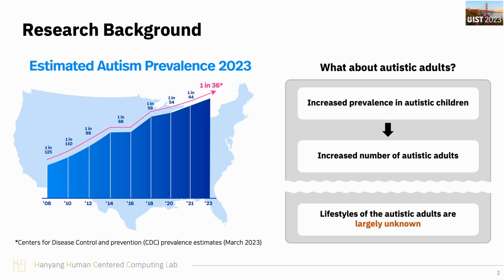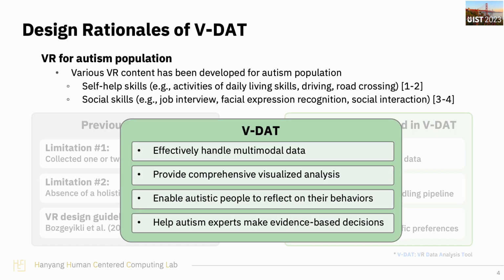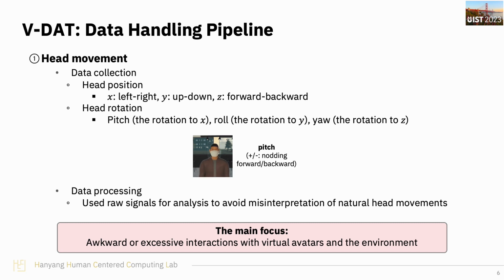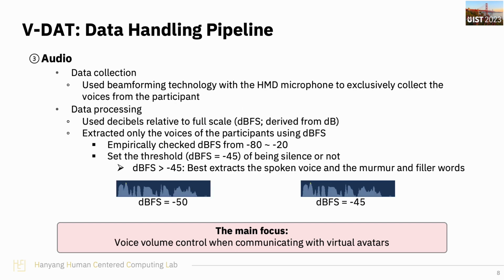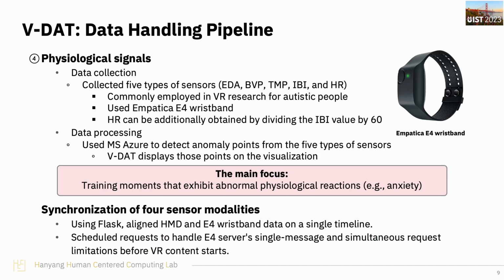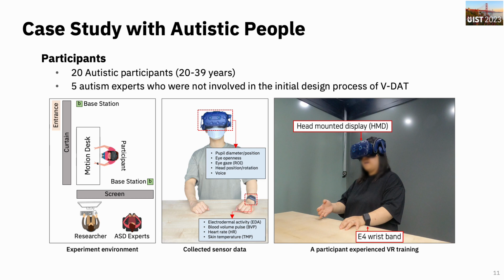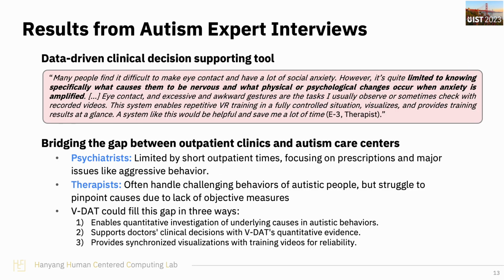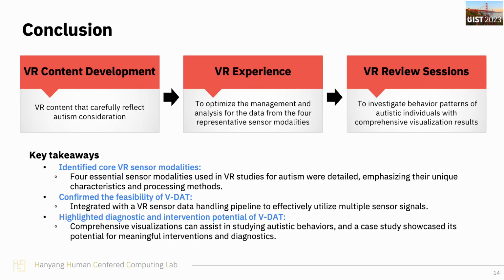[UIST 2023] V-DAT: Supporting Self-Awareness for Autistic People from Multimodal VR Sensor Data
V-DAT (Virtual Reality Data Analysis Tool): Supporting Self-Awareness for Autistic People from Multimodal VR Sensor Data (UIST '23)
Bogoan Kim, Dayoung Jeong, Jennifer G. Kim, Hwajung Hong, and Kyungsik Han

Abstract: Virtual reality (VR) has become a valuable tool for social and educational purposes for autistic people, as it provides flexible environmental support to create a variety of experiences. A growing body of recent research has examined the behaviors of autistic people using sensor-based data to better understand autistic people and investigate the effectiveness of VR. Comprehensive analysis of the various signals that can be easily collected in the VR environment can promote understanding of autistic people. While this quantitative evidence has the potential to help both autistic people and others (e.g., autism experts) to understand behaviors of autistic people, existing studies have focused on single signal analysis and have not determined the acceptability of signal analysis results from the autistic person’s point of view. To facilitate the use of multiple sensor signals in VR for autistic people and experts, we introduce V-DAT (Virtual Reality Data Analysis Tool), designed to support a VR sensor data handling pipeline. V-DAT takes into account four sensor modalities—head position and rotation, eye movement, audio, and physiological signals—that are actively used in current VR research for autistic people. We explain the characteristics and processing methods of the data for each modality as well as the analysis with comprehensive visualizations of V-DAT. We also conduct a case study to investigate the feasibility of V-DAT as a way of broadening understanding of autistic people from the perspectives of both autistic people and autism experts. Finally, we discuss issues with the process of V-DAT development and complementary measures for the applicability and scalability of a sensor data management system for autistic people.